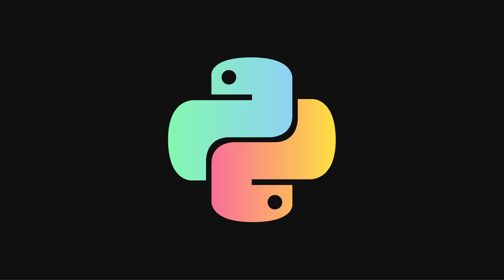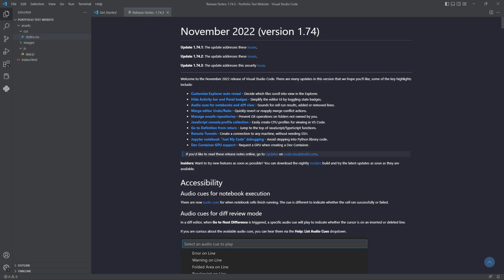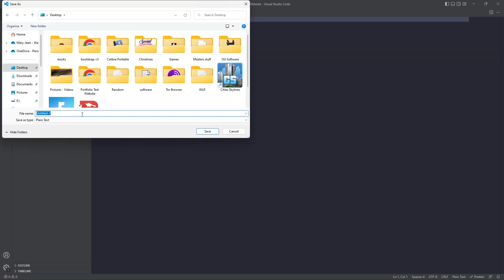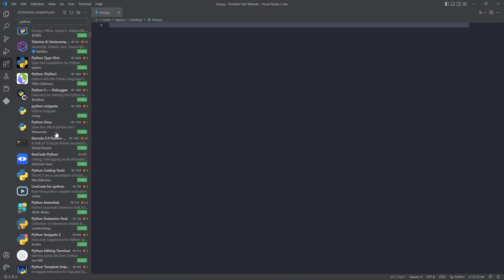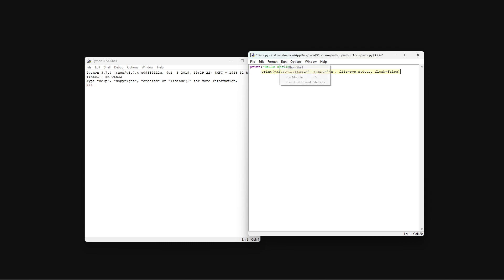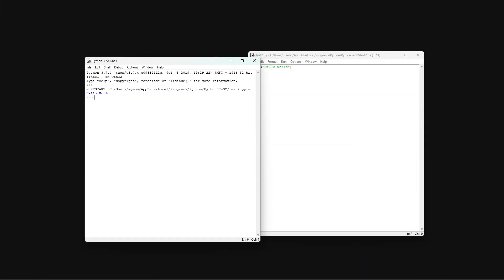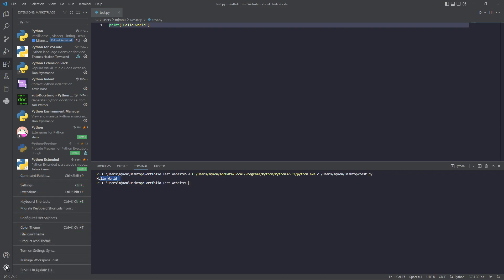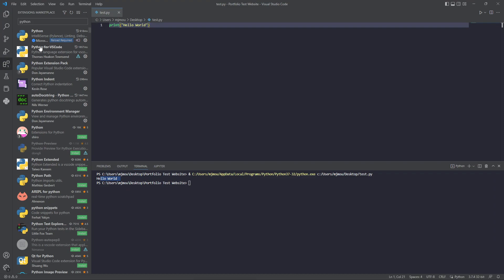VS Code vs. Python IDLE: Which is the Best IDE for Python Development?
Are you a Python developer wondering which Integrated Development Environment (IDE) to use for your next project? Look no further! In this video, we'll compare two popular options: VS Code and Python IDLE.

We'll start by introducing both IDEs and their respective features. VS Code is a free, open-source code editor developed by Microsoft with a wide range of features and extensions. Python IDLE, on the other hand, is a basic IDE that comes pre-installed with Python and provides a simple and easy-to-use interface.

Next, we'll dive into the comparison. We'll look at the user interface, code editing and debugging capabilities, and the available extensions and plugins for both IDEs. We'll also compare the performance and speed of both IDEs and their compatibility with different operating systems.

After the comparison, we'll share our final verdict and give you our recommendation for which IDE to use for your next Python project.

Whether you're a beginner or an experienced Python developer, this video will help you make an informed decision on which IDE to use. So, grab your popcorn and join us for this exciting comparison of VS Code vs. Python IDLE!